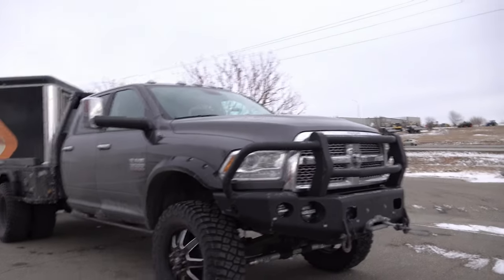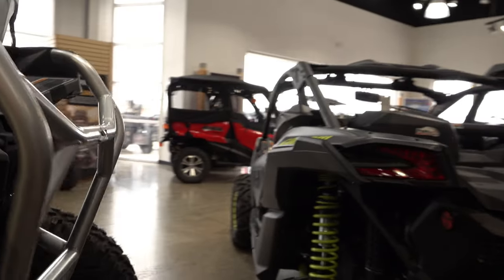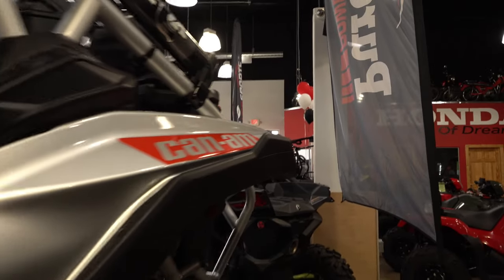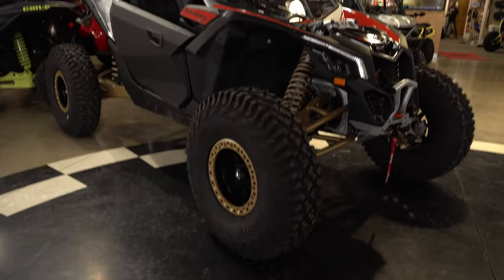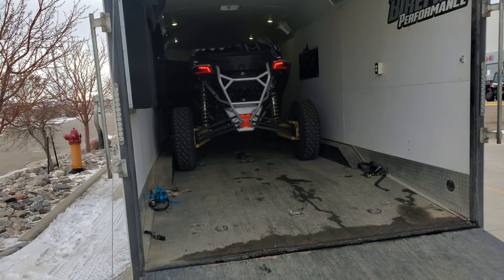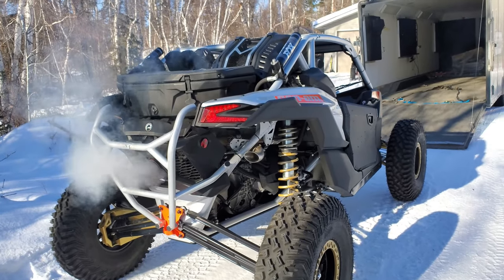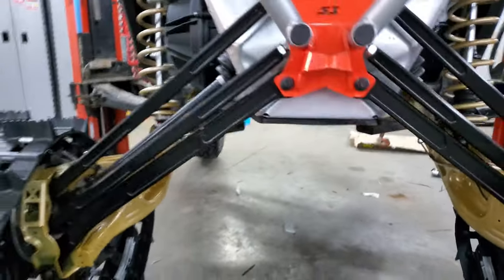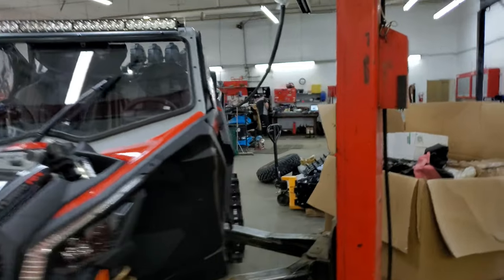Project Ghost!! It's INSANE!!!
Here is our 2020 Can-am Mavercik X3 Xrs Turbo rr W/Smart-Lok
S3 Powersports Custom Cage, Roof, Front upper and lower A arms, Rear Trailing arms, Rear Radius rods, Pull Plate, Tie rods, Frame stiffening plates, Front gusset kit, Transmission brace, Windshield with wiper/washer, Baja Designs Racer edition front light bar, Evolution Powersports stage 3 tune, Shocker selectable race pipe, Blow off valve, Double E Racing Sway bar links, Can-am Off-road Xmr Snorkel kit, Rad Relocate kit, Metal doors, Shift gate, Shift Knob, Cooler, Xrc front bumper with Warn 4500lb VRX winch, Xrc sliders, Xrc Skid plate, Xmr Mud Smart Lok module, Yoshimira Carbo Fiber Exhaust, Upper soft doors, rear window, Apache Backcountry LT tracks, Back up camera, Sxs Blog Simpson Racing Pro UTV Seats, Simpson Racing Latch and link 5 point Harness, ITP Tires 35" Coyote UTV Tires, MSA M31 Lok 2 Bead lock Wheels, Razorback Technology Infrared Belt temp gauge.
 Still to come, Full custom wrap, Evo Powersports launch control, adjustable weight clutch kit, Communications and entertainment system.
And a HUGE thank you to everyone involved with this build, it may be the baddest build to date!